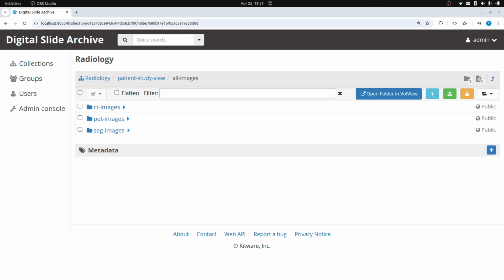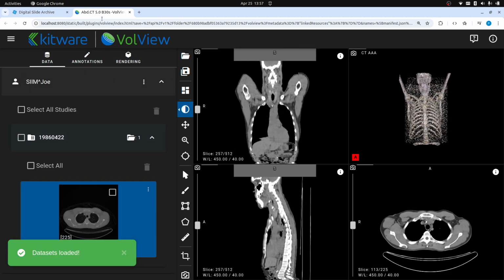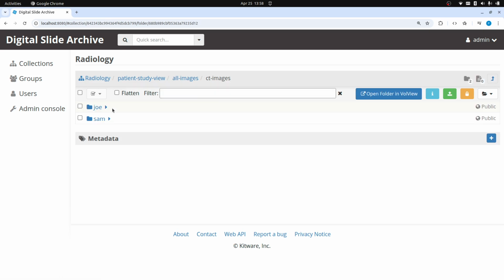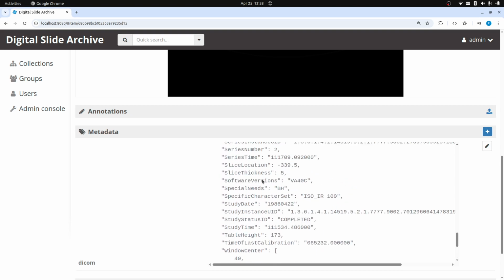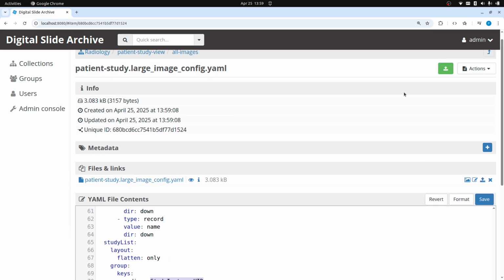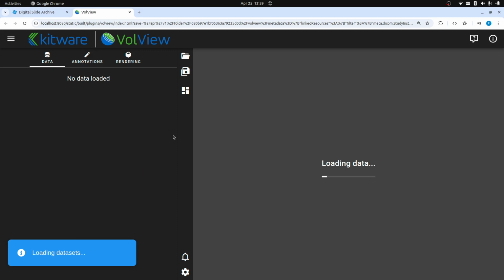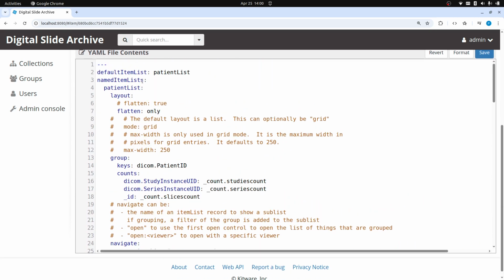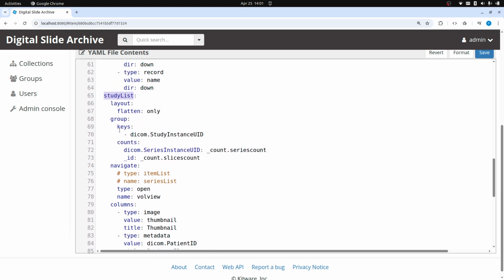Open images with VolView at DICOM study level with Girder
Sometimes you have a dataset where the folder structure does not co-locate images that you want to open together in VolView.  Here we have 2 patients with a study each, but their background CT images are grouped in one folder, while the images that should be layered on top of them are in different folders.  VolView’s Open Folder button won’t work well here.

However, we can use a .large_image_config.yaml file to group files based on their Girder metadata.  If I drill down to the item level, we see the files DICOM tags have been added as metadata.  We will use the Patient Name and Study Instance UID tags to group related files, no matter where they are in the folder hierarchy.